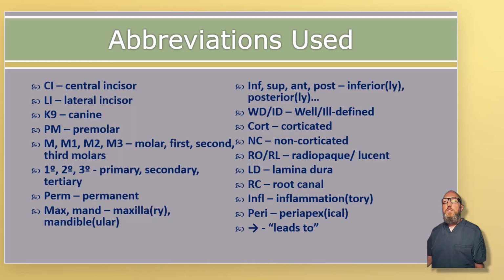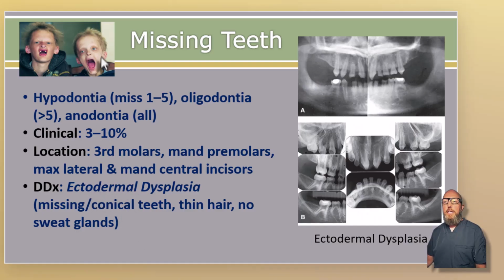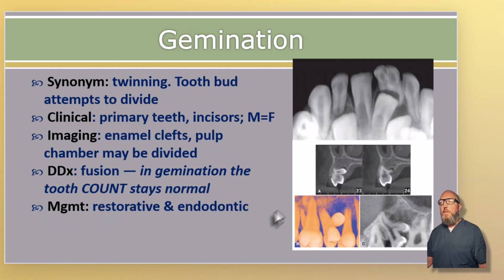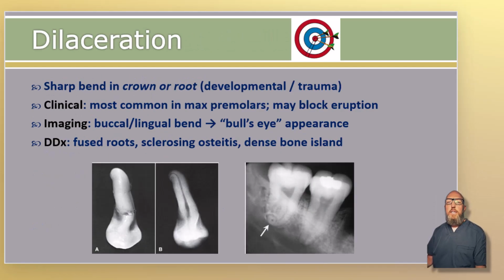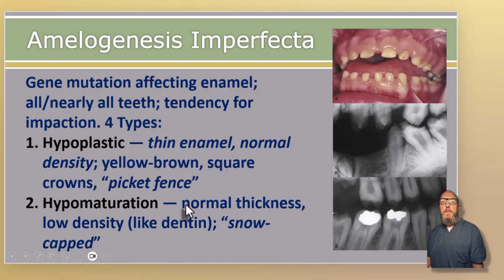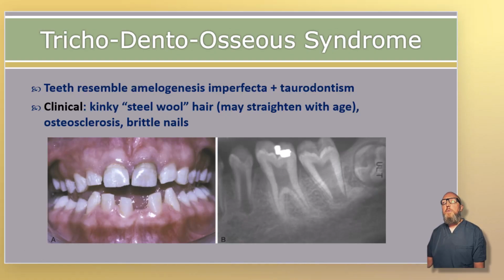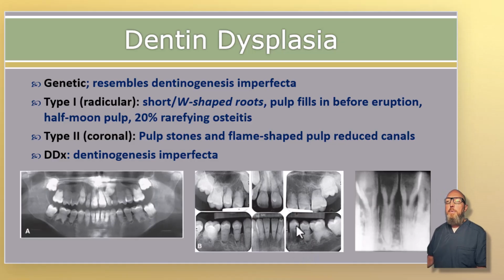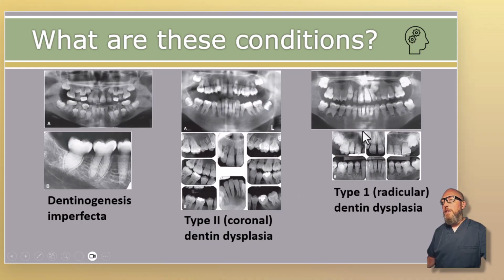Amelogenesis, Dentinogenesis & Tooth Fusion (Dental Anomalies Part 1) | Part 34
Part 1 of the dental and craniofacial anomalies, covering the dental half, everything that alters the number, size, position, or morphology of teeth. This is material most dentists get good at recognizing quickly, so we move at a brisk pace and focus on the distinctions that actually trip people up.

**Number.** Supernumerary teeth and their location-based names (mesiodens in the maxillary midline, distodens behind the third molar, peridens in the premolar region), including the practical note that a mesiodens invisible on a panoramic often shows up clearly on CBCT. Then missing teeth, hypodontia, oligodontia, and anodontia, with the pattern to memorize: multiple missing teeth plus conical crowns should bring **ectodermal dysplasia** to mind immediately.

**Size and position.** Macrodontia, microdontia (peg laterals, and the associations with pituitary dwarfism, congenital heart disease, and progeria), and transposition.

**Morphology**, where the useful distinctions live:

- **Fusion versus gemination**, and the one trick that settles it every time: **count the teeth.** Fusion reduces the count by one; gemination keeps it normal because the tooth bud only partially divides.
- **Concrescence**, roots joined by cementum, with the surgical warning that extracting one tooth may bring its neighbor with it.
- **Taurodontism**, **dilaceration** and the target-shaped apex you see when the root bends toward the beam, and the **dens invaginatus / dens in dente / dilated odontome** spectrum, best understood as increasing severity of enamel infolding.
- **Dens evaginatus** (Leong's premolar), and the clinical trap worth remembering: that enamel tubercle carries a pulp horn inside it, so when it wears down or gets ground off, the pulp can become necrotic. If you see a periapical lesion on a virgin tooth with no obvious cause, consider this.

**The enamel and dentin disorders**, the highest-yield board material in the video. All four types of **amelogenesis imperfecta**, hypoplastic (thin enamel, normal density, picket-fence appearance), hypomaturation (normal thickness, low density, snow-capped), hypocalcification (enamel fractures away, severe wear, dark stain but oddly not carious), and hypomaturation with taurodontism, worked through on real cases. Then **dentinogenesis imperfecta**, the bulbous crowns with cervical constriction (like a belt cinched around the neck of the tooth) and narrow roots, and its connection to osteogenesis imperfecta. And **dentin dysplasia**, radicular (W-shaped roots, rarefying osteitis on non-carious teeth) versus coronal (flame-shaped pulps, pulp stones, normal roots), finishing with a worked comparison against DI.

Best for dental students and general dentists. Part 2 covers the craniofacial anomalies.

⏱️ Chapters:
0:00 Introduction
1:01 Supernumerary teeth: mesiodens, distodens, peridens
2:20 Missing teeth & ectodermal dysplasia
3:08 Macrodontia & microdontia
4:10 Transposition
4:35 Fusion vs gemination: count the teeth
5:42 Concrescence & the extraction warning
6:06 Quiz: fusion, concrescence or gemination?
6:44 Taurodontism
7:14 Dilaceration & the target sign
7:48 Dens invaginatus, dens in dente & dilated odontome
8:57 Dens evaginatus: the hidden pulp horn
9:54 Amelogenesis imperfecta: the four types
11:16 AI: case practice
12:19 Tricho-dento-osseous syndrome
12:49 Dentinogenesis imperfecta & Mr. Glass
14:16 Dentin dysplasia: radicular vs coronal
15:16 DI vs DD: worked comparison